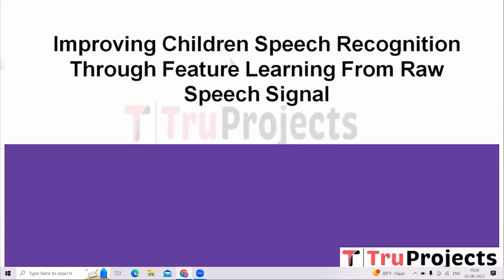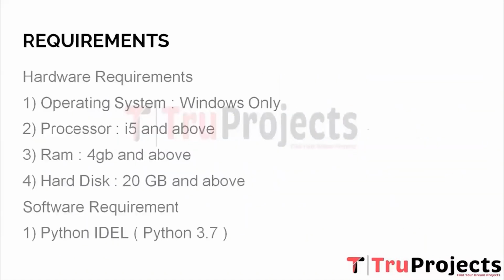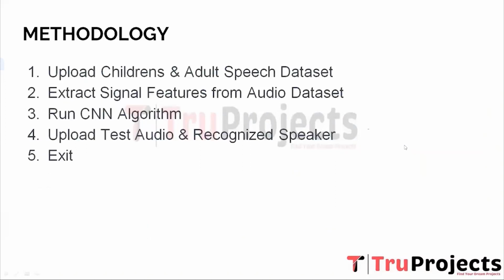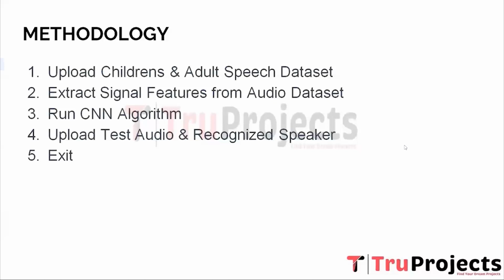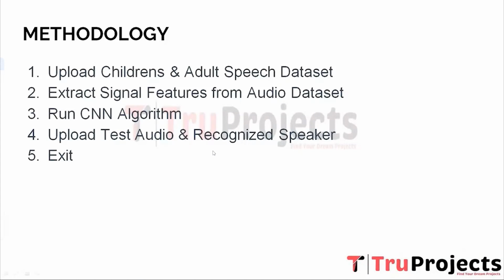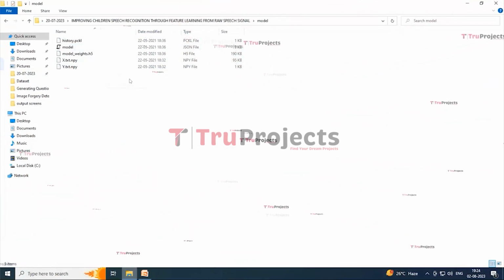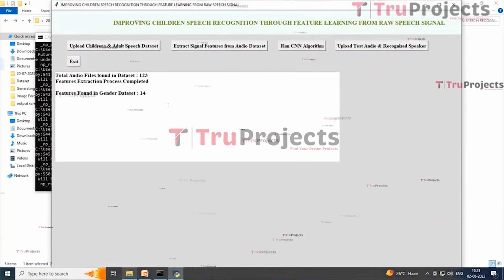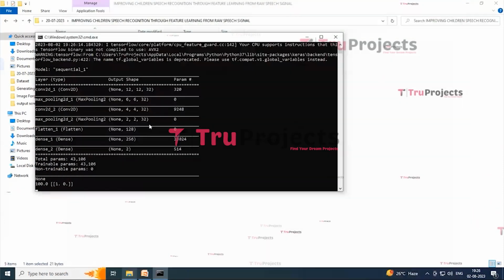Improving Children Speech Recognition Through Feature Learning From Raw Speech Signal mini project